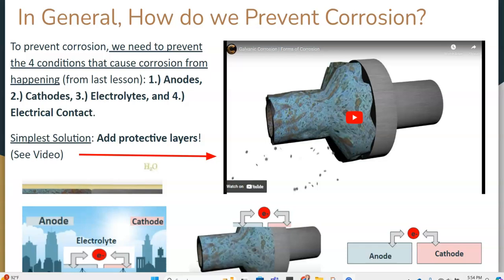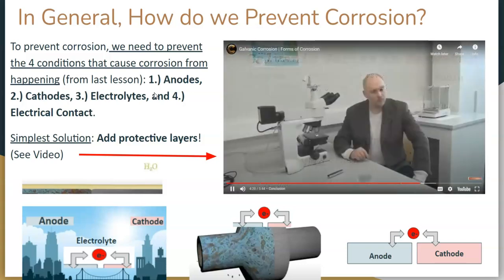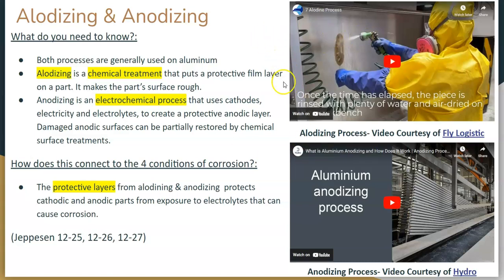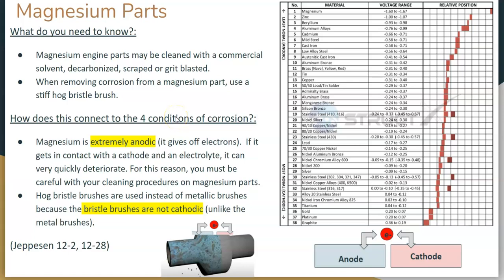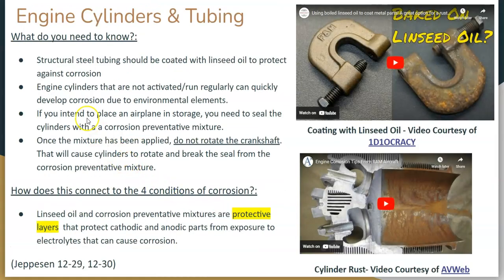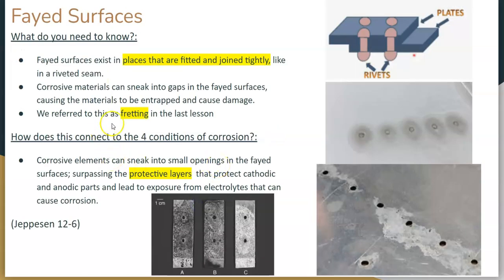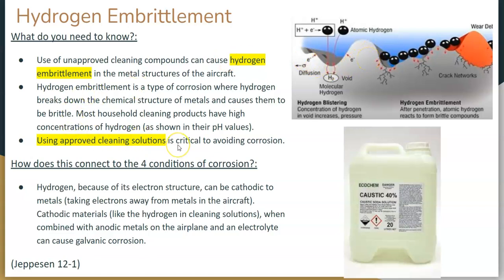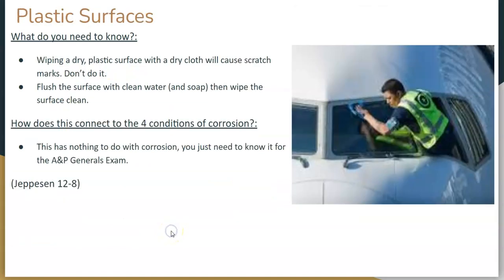Corrosion & Cleaning Materials Aviation Maintenance